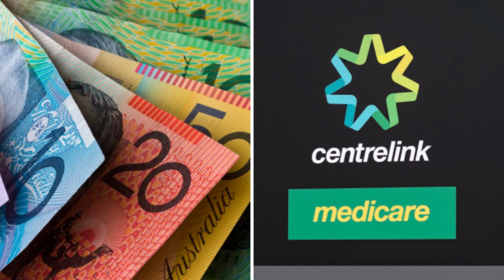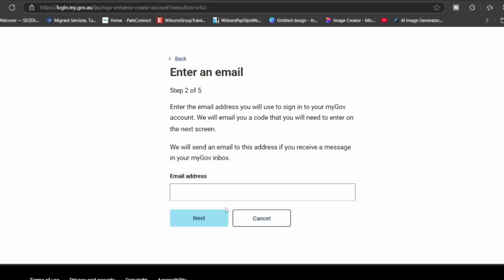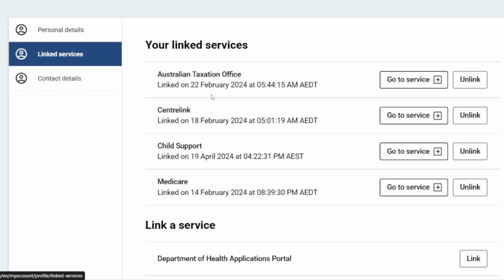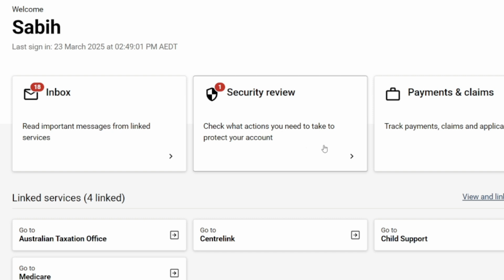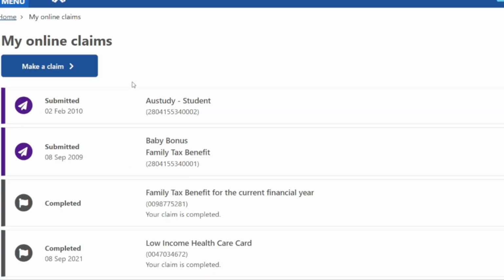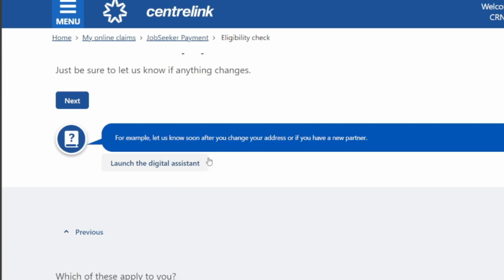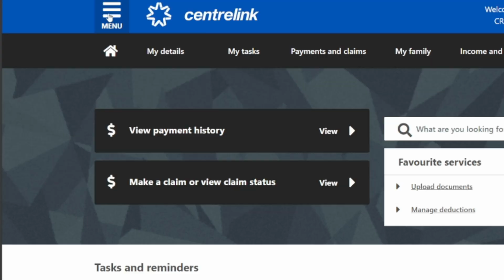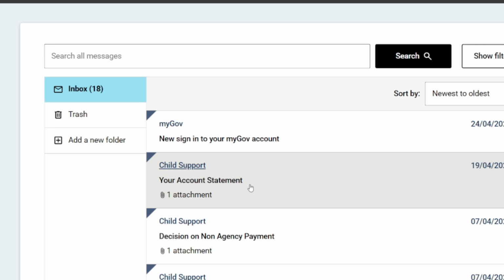How to Apply for Centrelink Benefits in Australia | Get Your Payment Fast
In this video, I’ll walk you through the complete process of applying for Centrelink benefits in Australia. Whether you’re unemployed, a student, single parent, or someone in need of financial support, this step-by-step guide will help you understand how to create a Centrelink account, link it with MyGov, and apply for payments online.